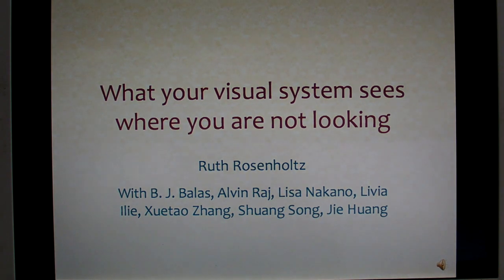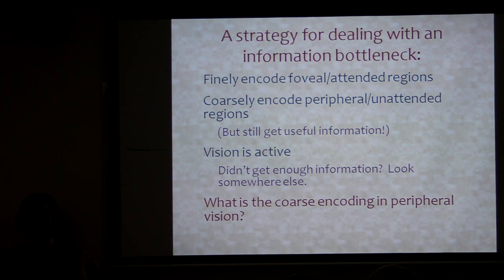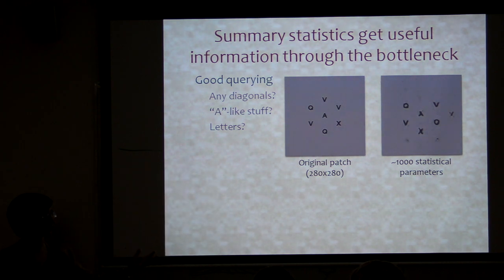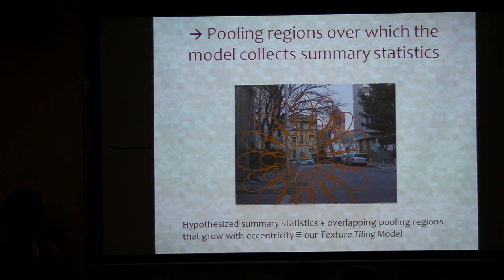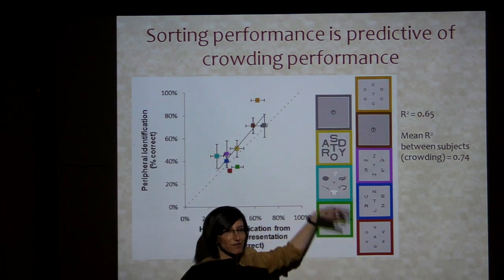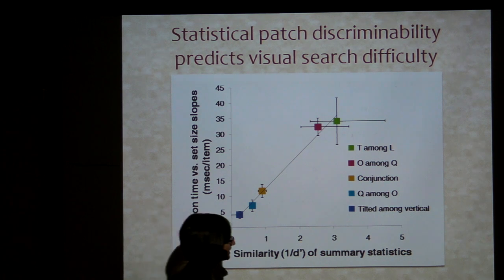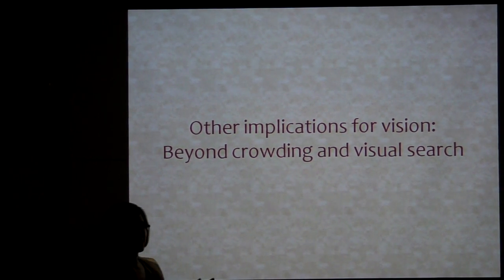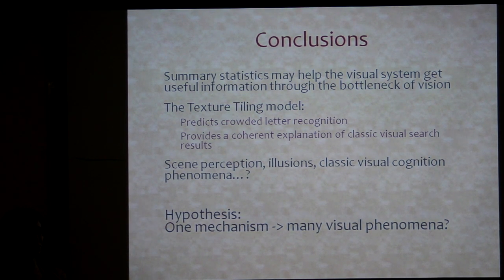What Your Visual System Sees Where You Are Not Looking | Ruth Rosenholtz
Ruth Rosenholtz
Dept. of Brain & Cognitive Sciences, Computer Science and AI Lab, MIT

Given to the Redwood Center for Theoretical Neuroscience at UC Berkeley.